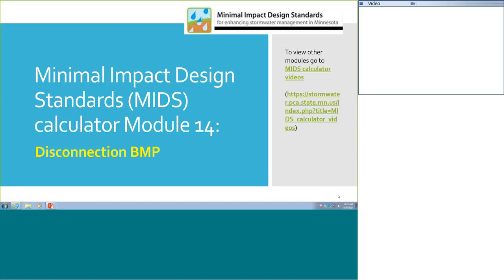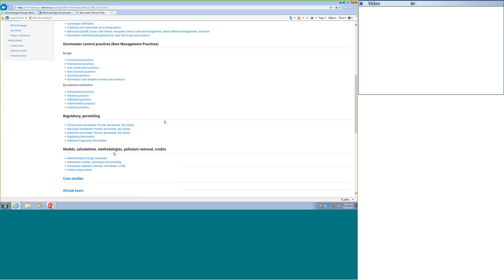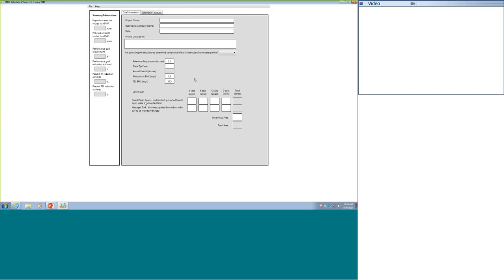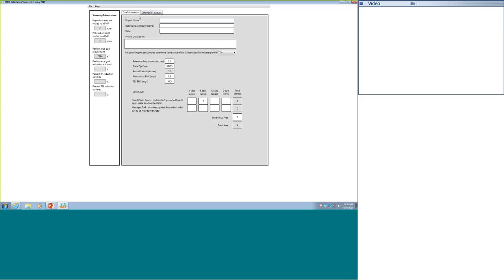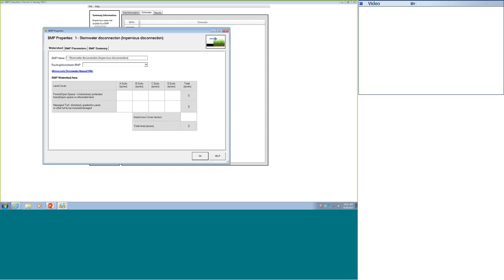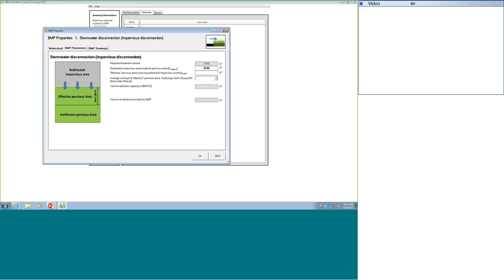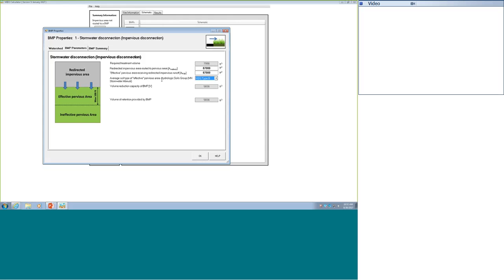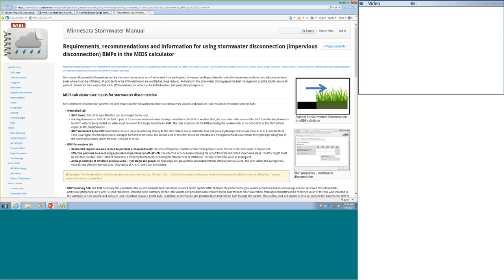MIDS Calculator Training - Module 14